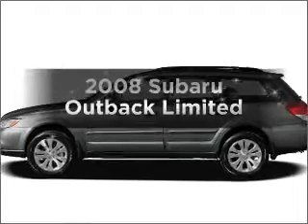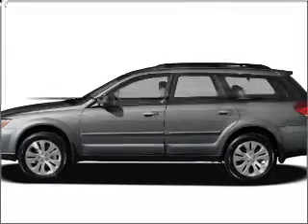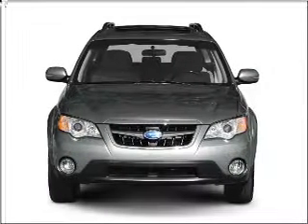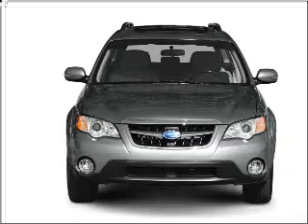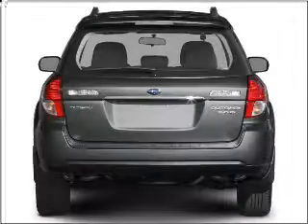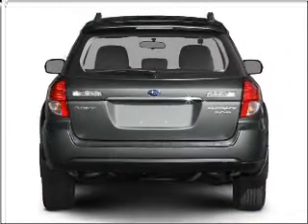2008 Subaru Outback - Stamford CT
Year: 2008
Make: Subaru
Model: Outback
Trim: Limited
Engine: 2.5 liter H4 16 valve
Transmission: 4-Speed Automatic
Color: Brown
Mileage: 34578
Address:
198 Baxter Ave